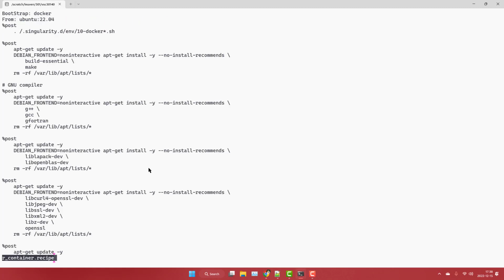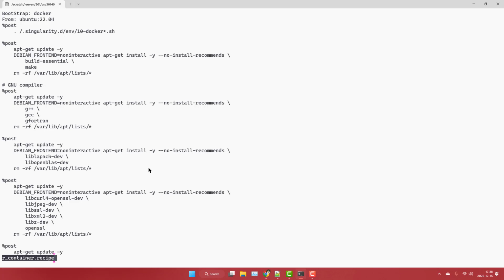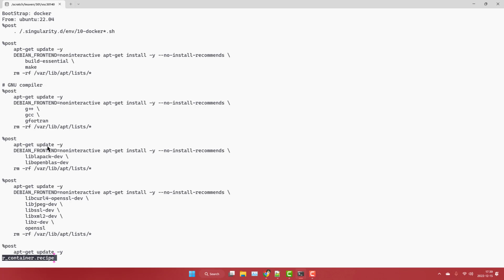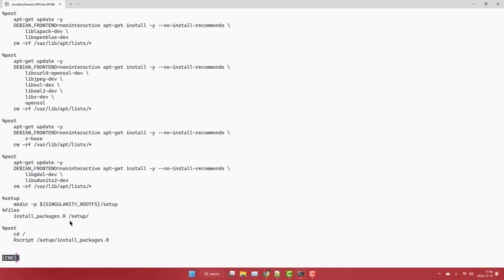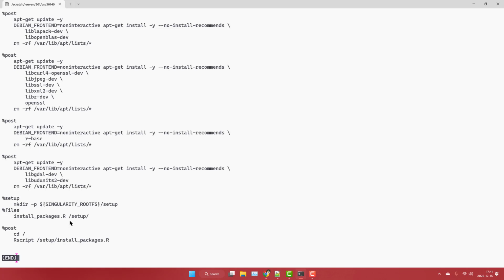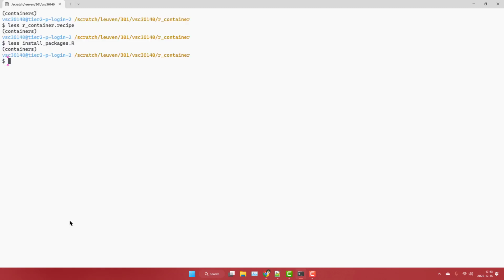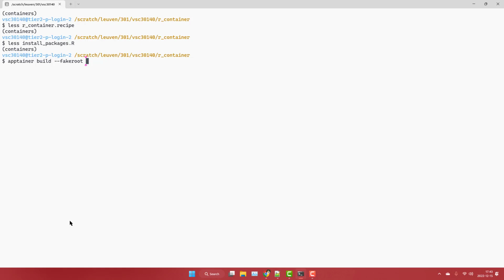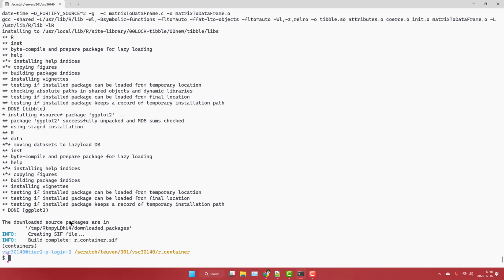Create R containers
Installing R packages on an HPC system may be a challenge, apptainer (formerly singularity) can be used to run R in a container.